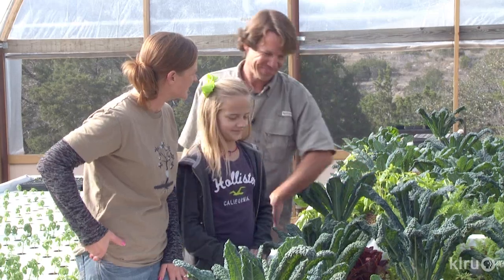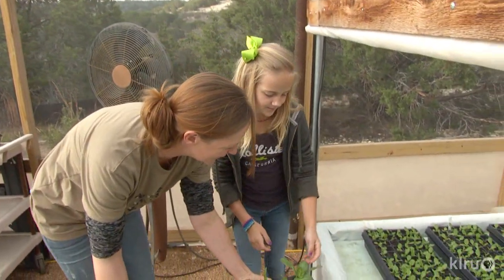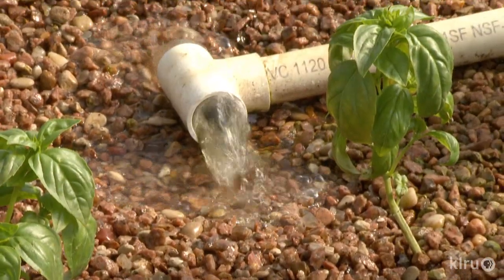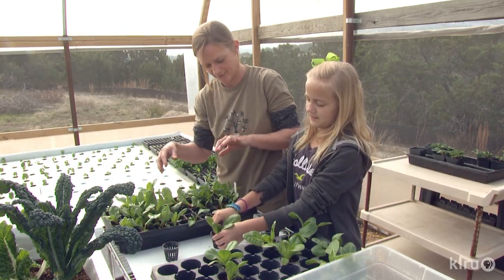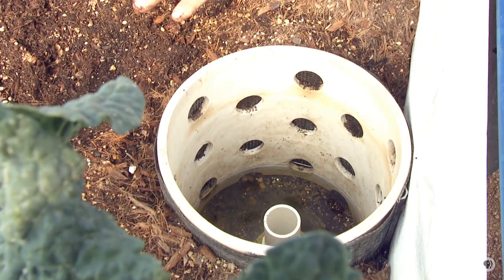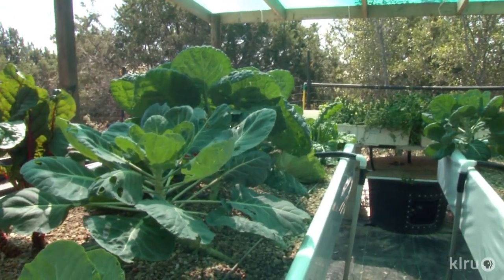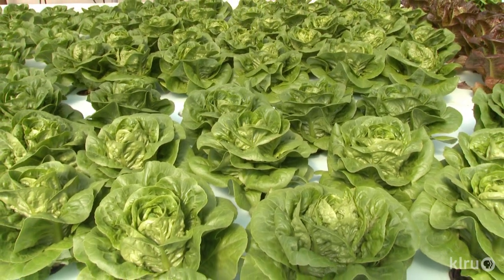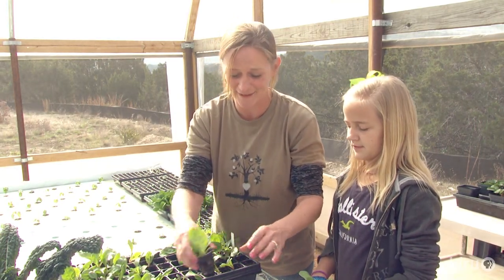Aquaponics | Austin Aquaponics | Central Texas Gardener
What's aquaponics all about? Find out as Rob Nash takes us on a tour of his Austin Aquaponics greenhouse where aquaculture and hydroponics unite for water conserving crops. On his rocky land that could never support food, he supplies local harvests all year to restaurants, drop-by customers, and the Lone Star Farmers' Market from aquaponics media-based and raft beds, along with wicking beds.